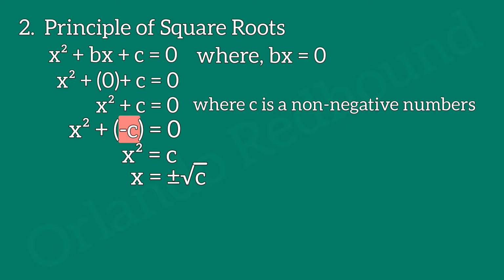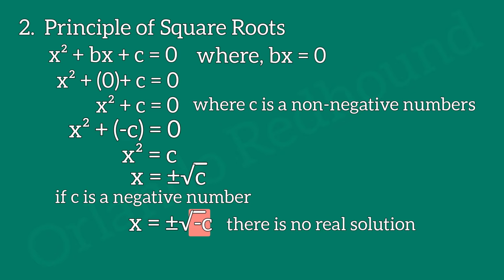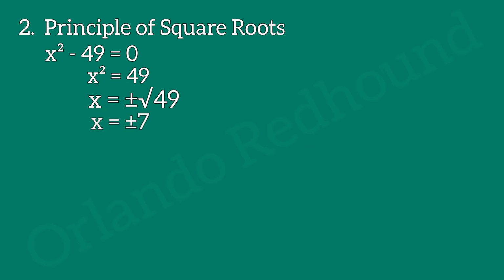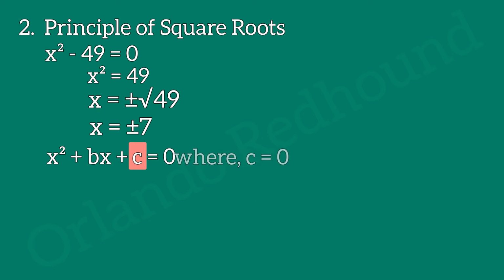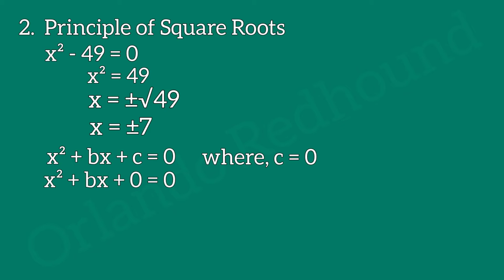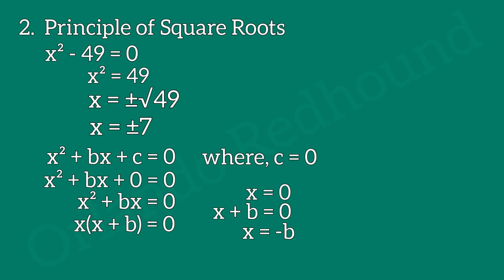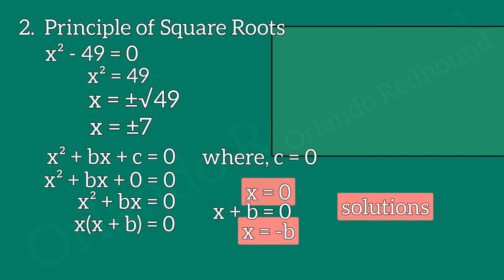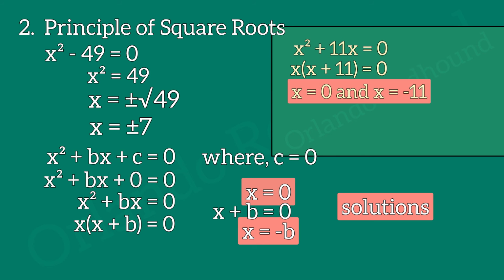Part 2: How to solve quadratic equations - Principle of Square Roots, detailed step-by-step solution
This is a second video (part 2) on the topic, Quadratic Equation Methods of Solutions, published on this channel. Additional videos will be released regarding the other two remaining methods, namely, the "completing the square, and the quadratic formula.
This video aims to help students, math enthusiasts, and anybody who seeks an understanding of the topic in the simplest possible way.
Orlando Redhound Channel